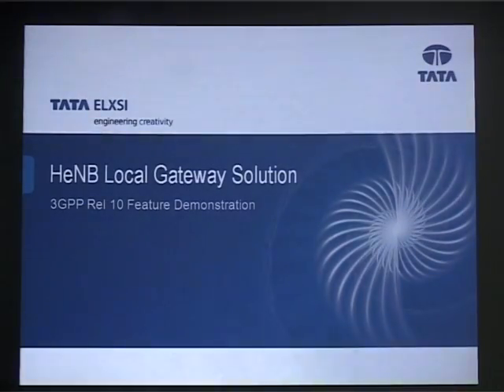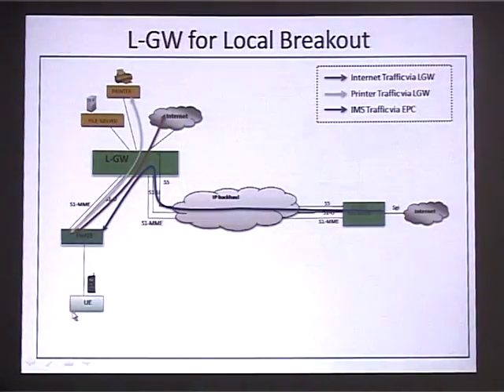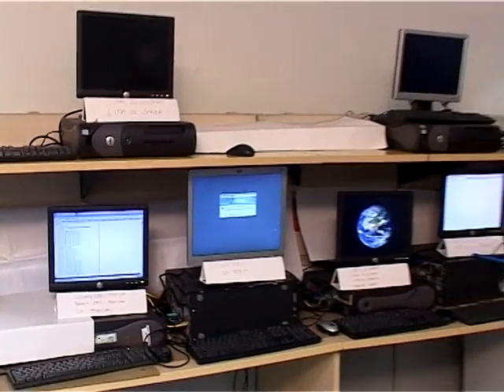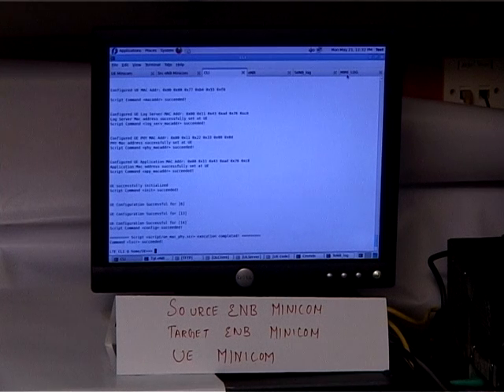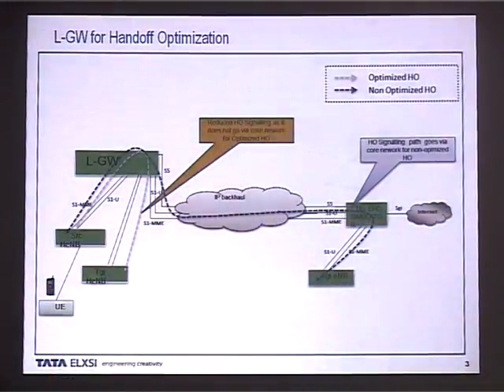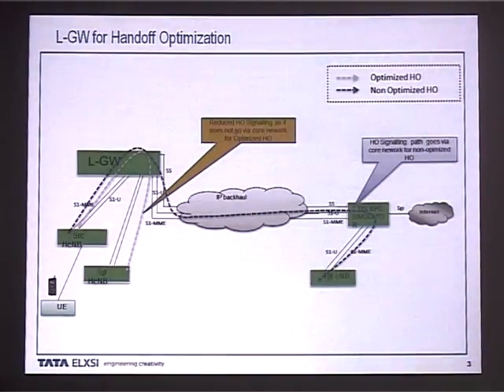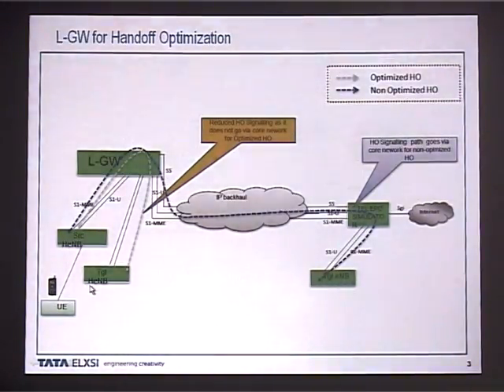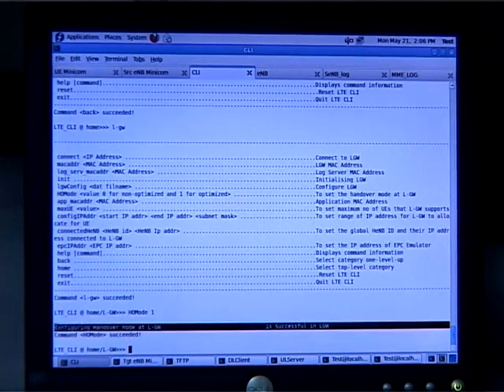TE_LTE_LGW_REL10